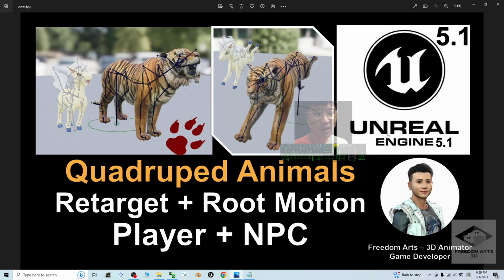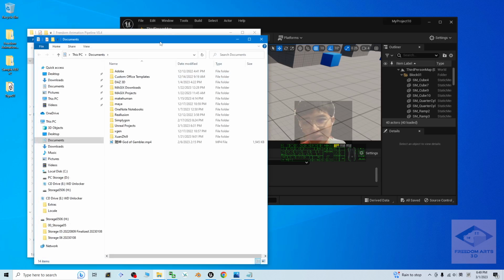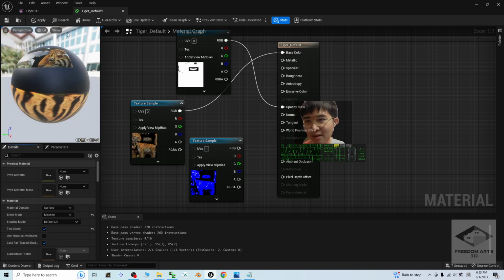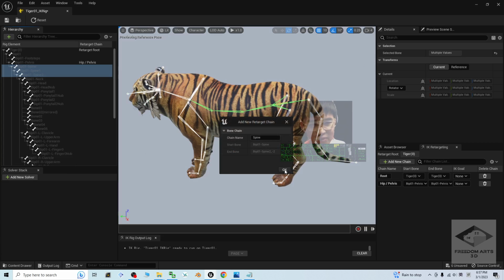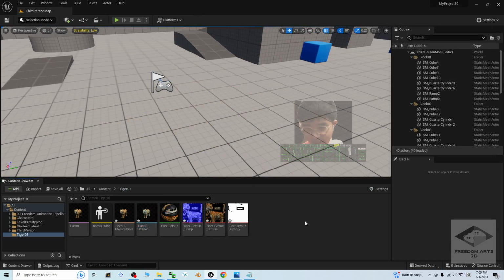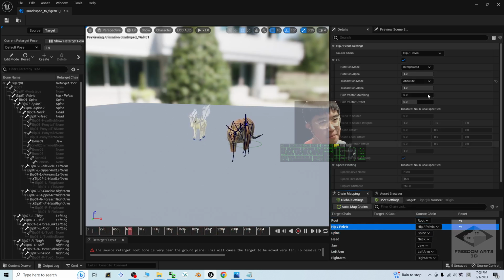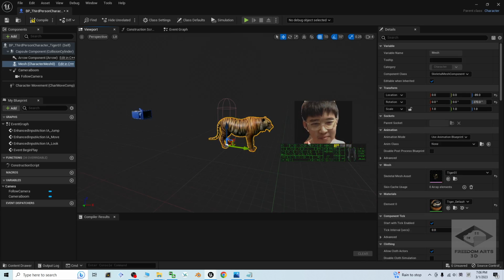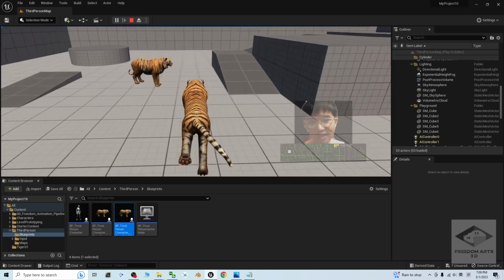Retarget Quadruped Four Leg Animal in Unreal Engine 5.1 with Root Motion - Full Tutorial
- Hey guys, I released a Quadruped Four Leg Animals motion retargeter in Unreal Engine 5.1! How to retarget any of your own quadruped four leg animal 3D model with ROOT MOTION to make it become the main avatar or NPC in your Unreal Engine 5 game project, where you can control it to run, to walk, to jump?! This is my step-by-step tutorial on how to do this! ENJOY! and have fun! Happy 3D Modeling, 3D Animation and 3D Game Dev! ENJOY!

Your friend,
FREEDOM